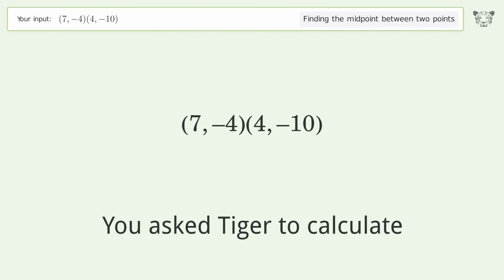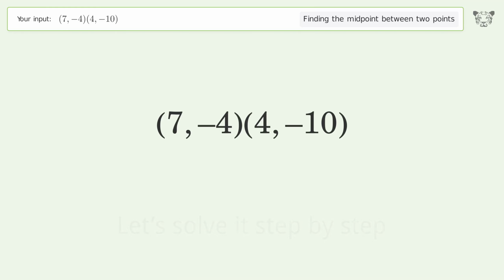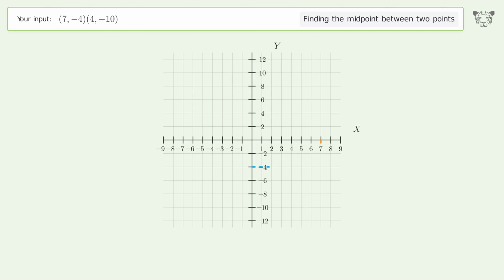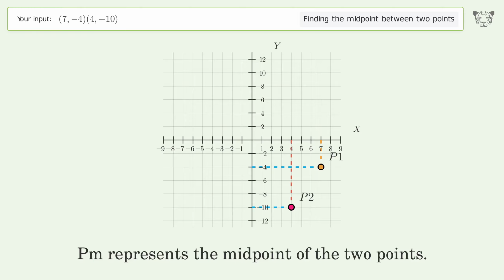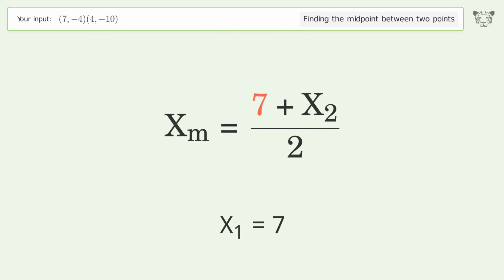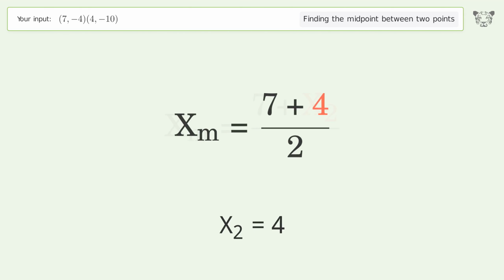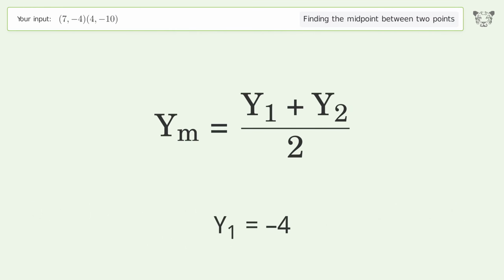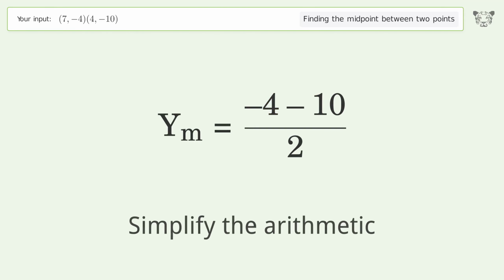Find the midpoint between two points p1 (7,-4) and p2 (4,-10): Step-by-Step Video Solution